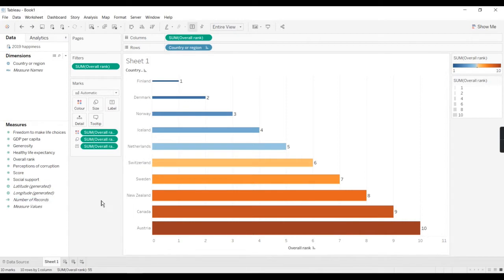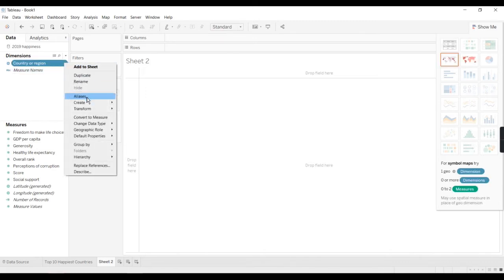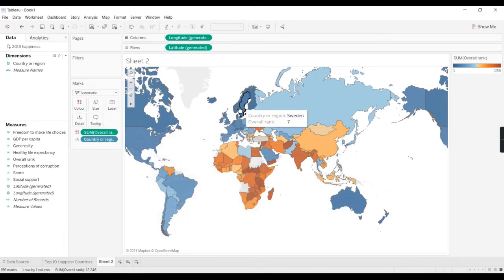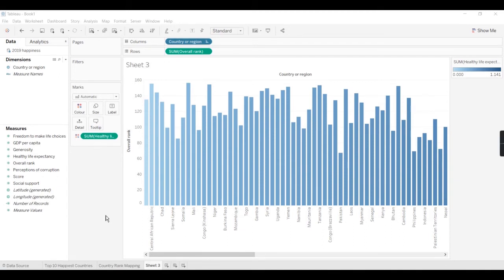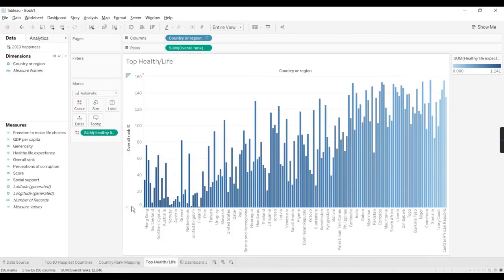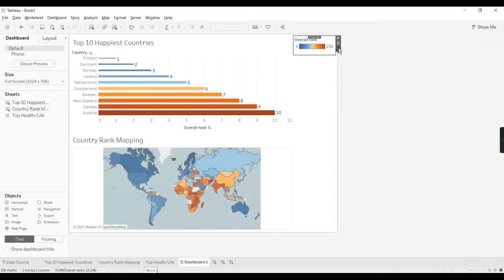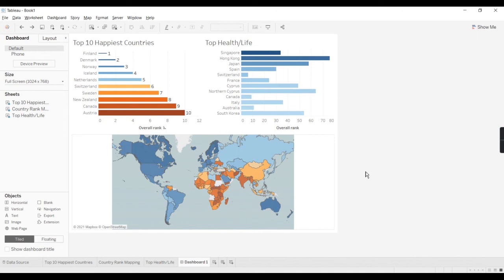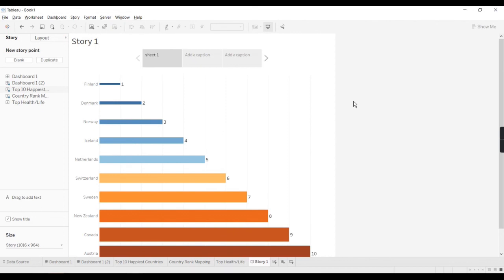Ep23: Tableau Sheets, Dashboards & Stories